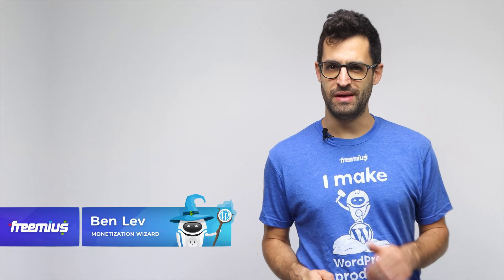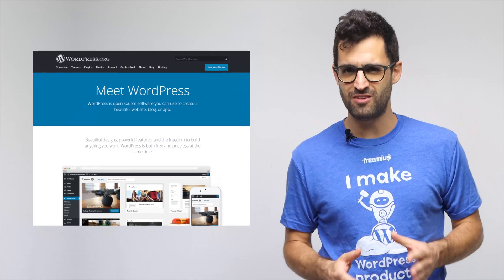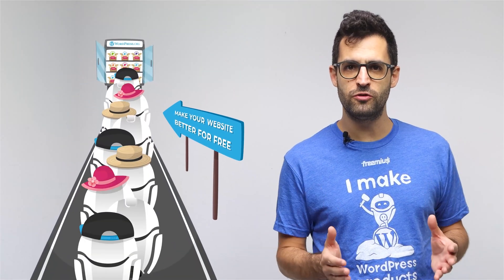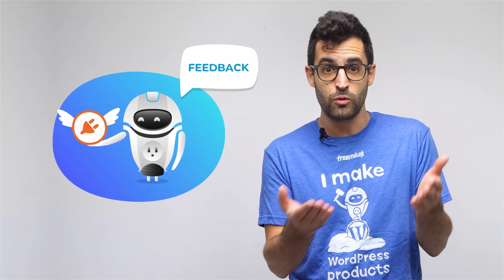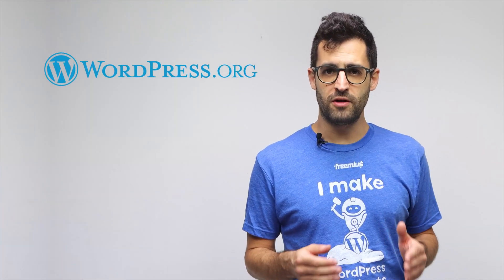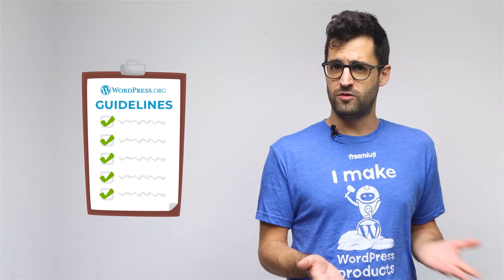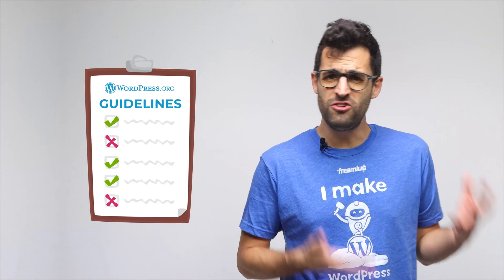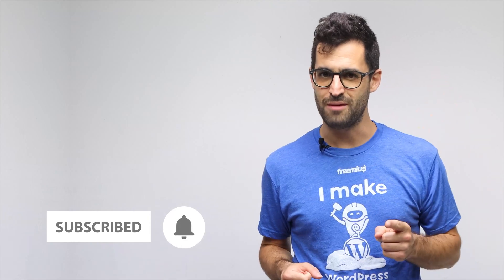Is the WordPress.org Plugin & Theme Repository Worth the Hassle? - Part 1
Releasing your free plugin or theme on the WordPress.org repository can present a big opportunity, including vast exposure to users who are actively looking for the features you might be offering. This kind of popularity can lead to “freemium” conversions for your subscription plans and recurring revenues for your business. But like most things in life, there are disadvantages that come with distributing your product through the repo, like extensive requirements and providing free support. In this two-part video, we’ll explain everything you need to know about launching your plugin or theme through the WordPress.org Repository in order to help you decide if it’s worth the hassle.